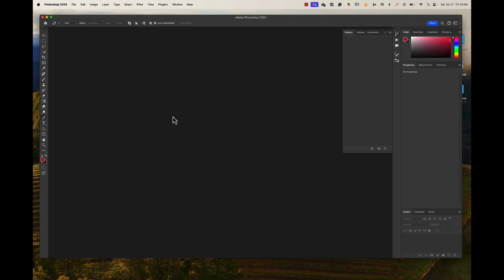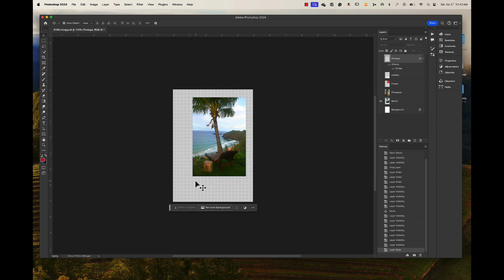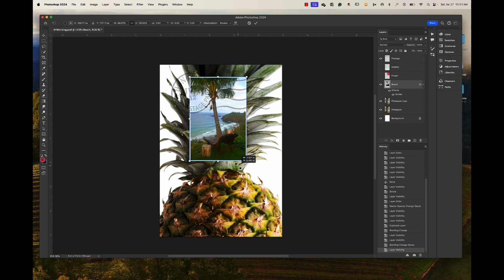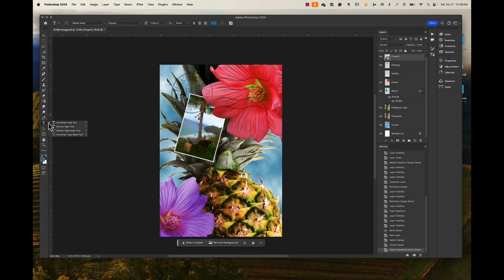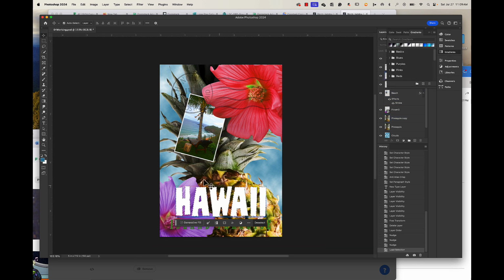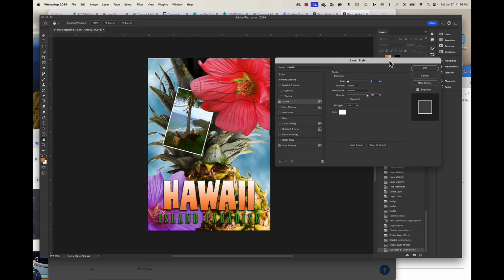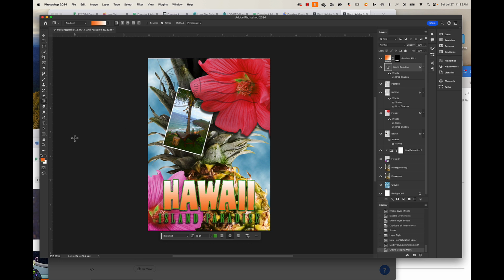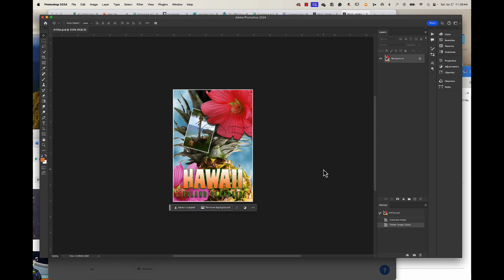ARTC 1302 Lesson 4: Layer Basics